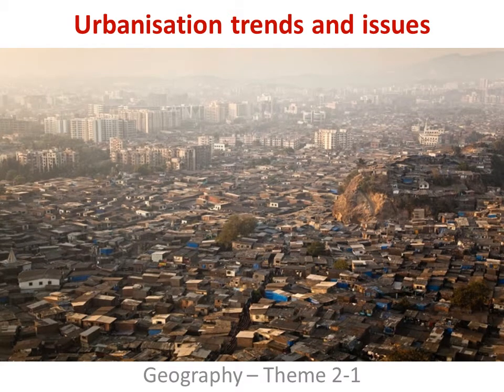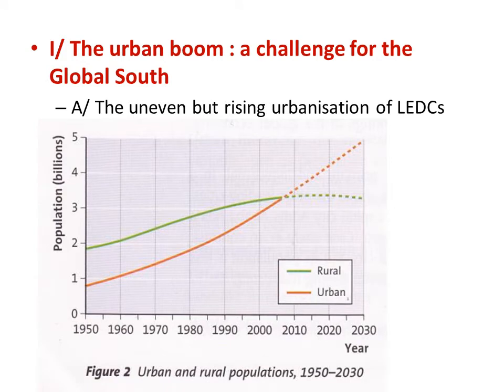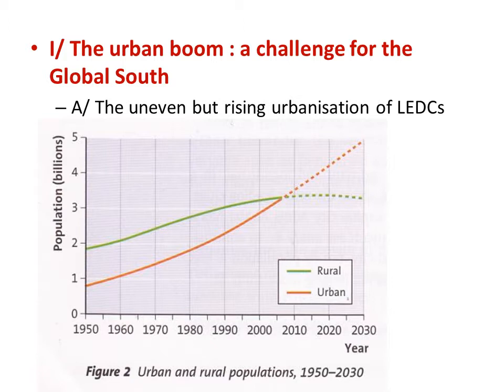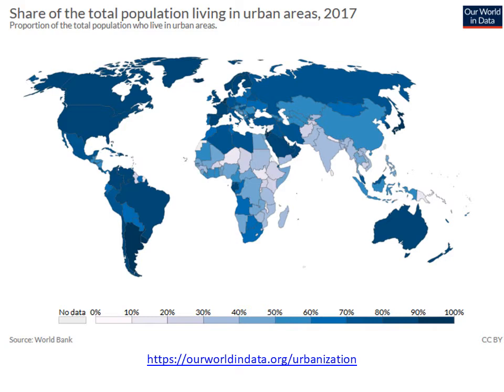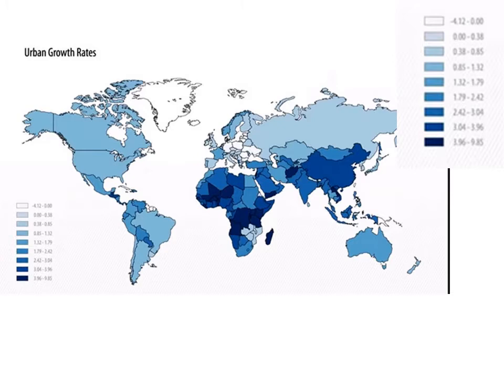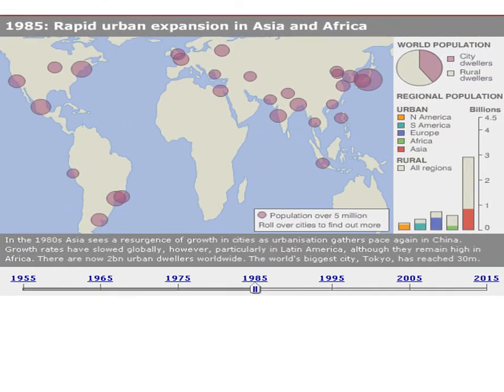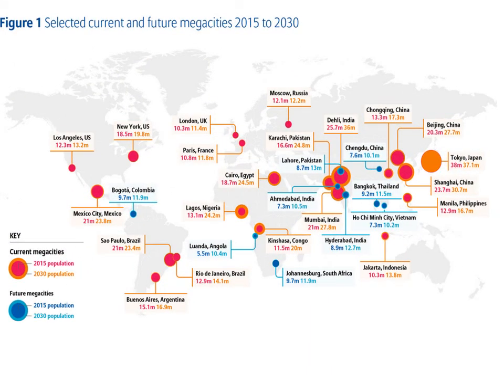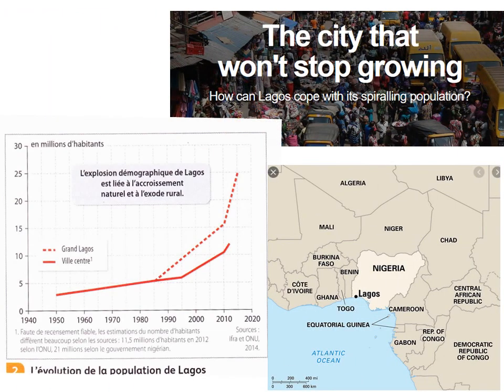T_OIB_G Urban trends and issues 1: Levels of Urbanisation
Lesson : Urban Trends and Issues

I/  The Urban Boom : a challenge for the Global South

A/ The uneven but rising urbanisation of LEDCs